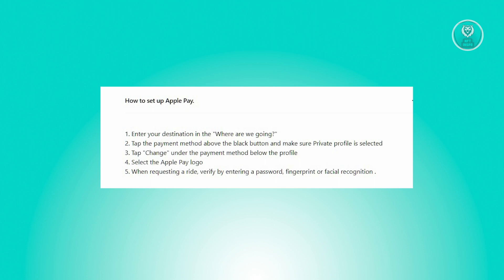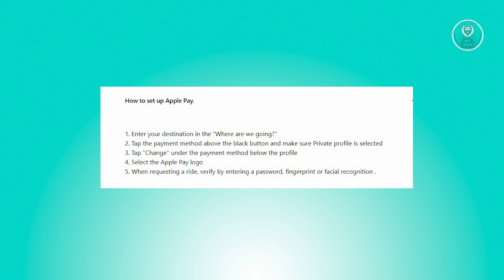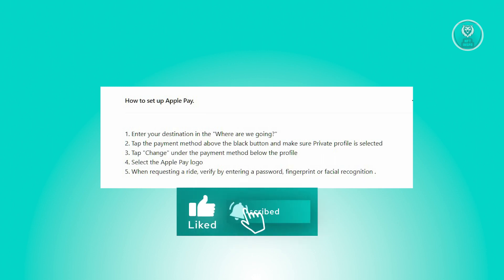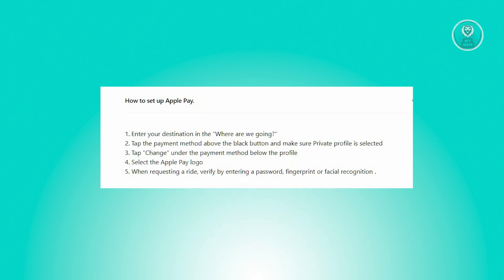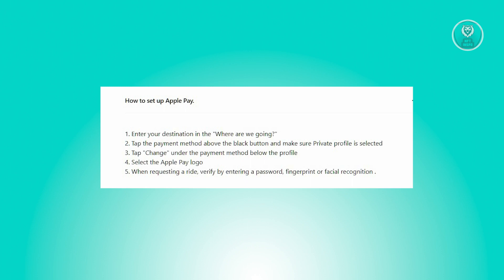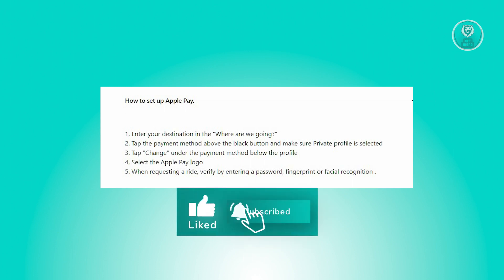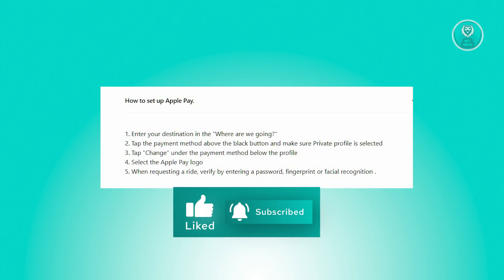How To Add Apple Pay To Uber/Uber Eats (2025)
To add Apple Pay to Uber, watch this video. It will guide you through the process.